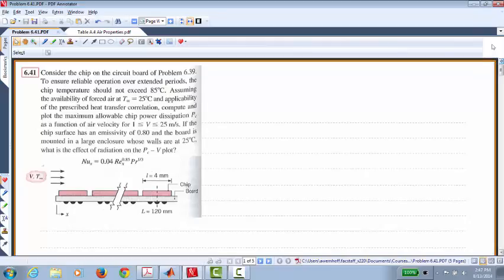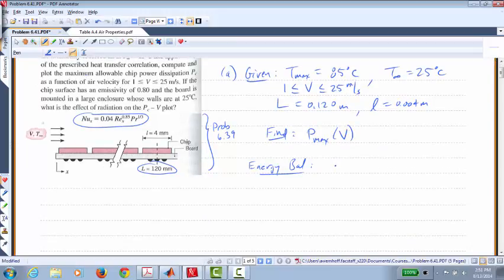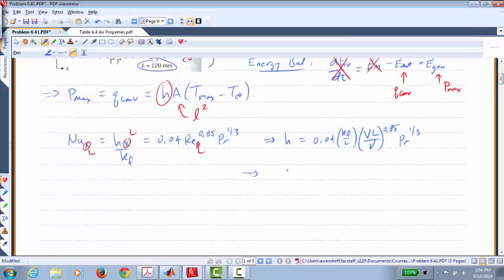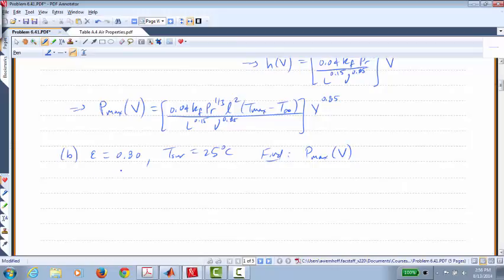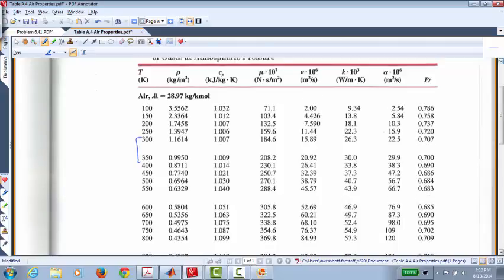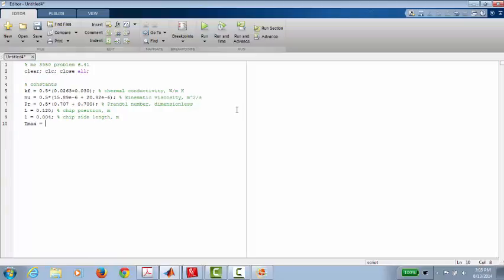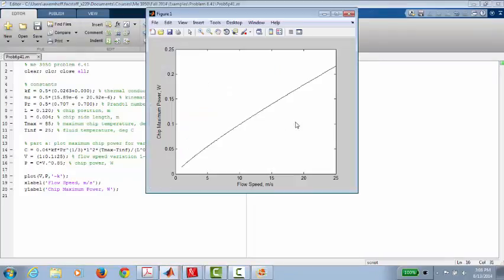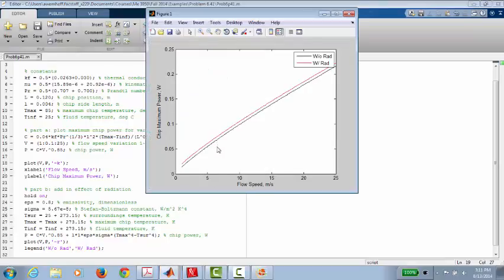Heat Transfer Problem 6.41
An external convection problem for air cooling of a computer chip.